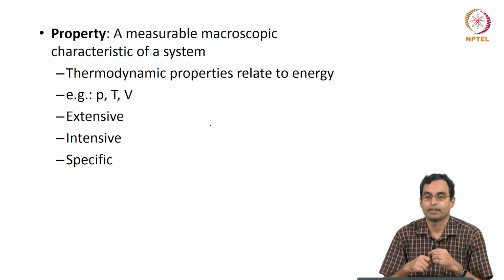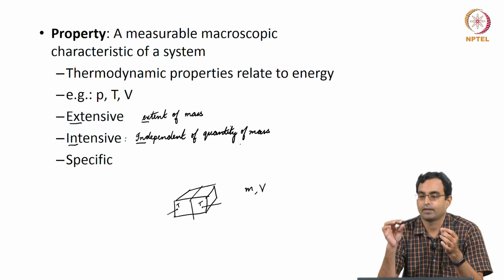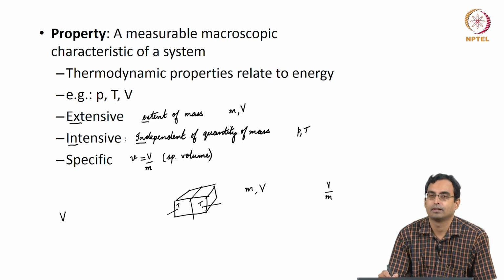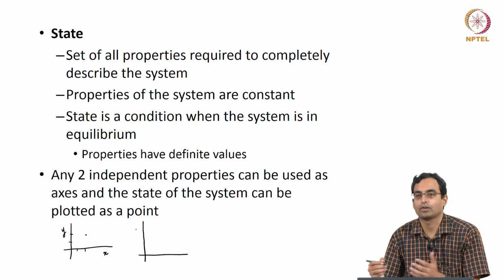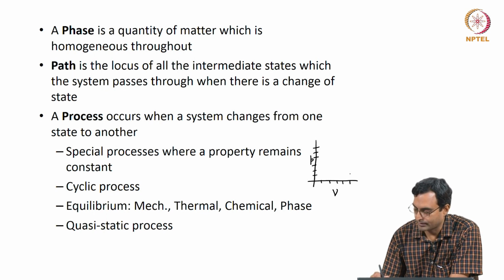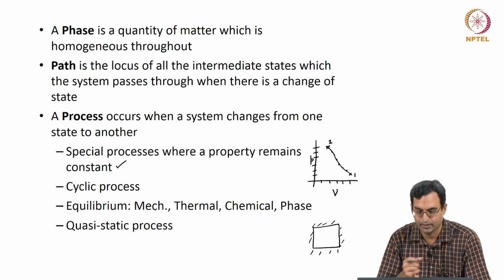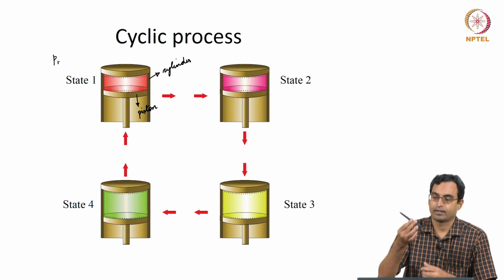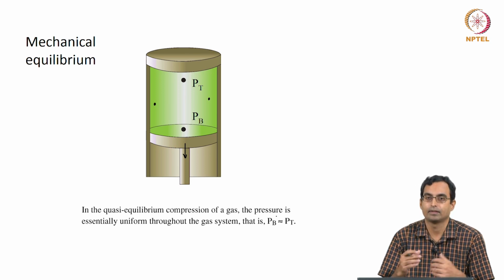Basic concepts and definitions - Part 2